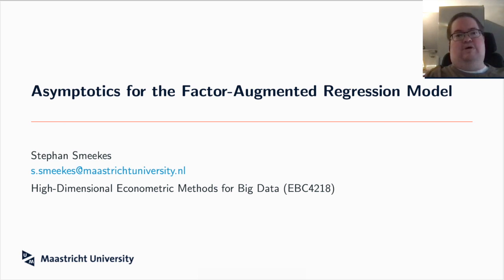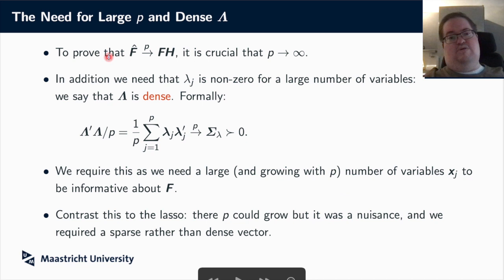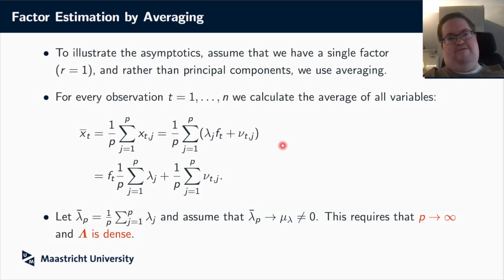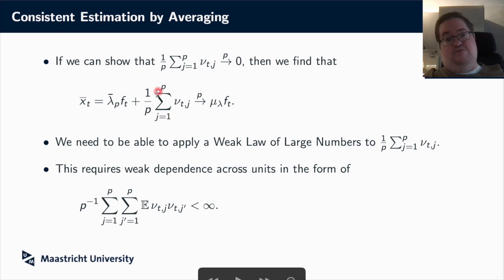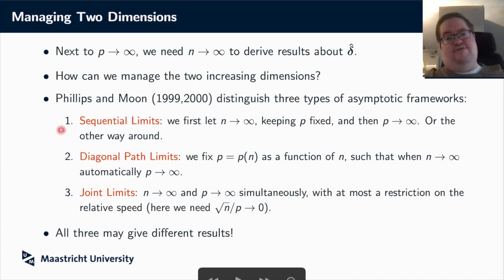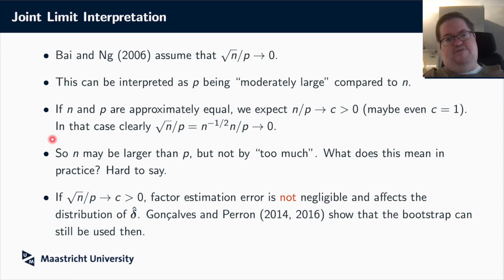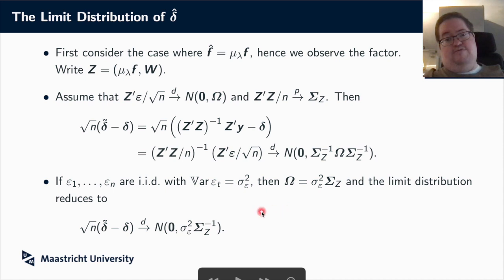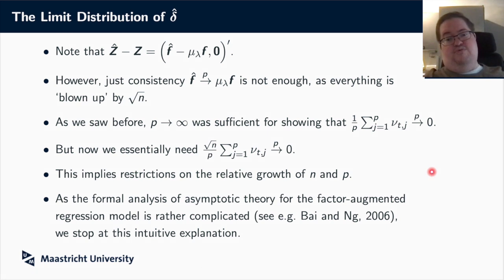EB4218 Factor Models Asymptotics